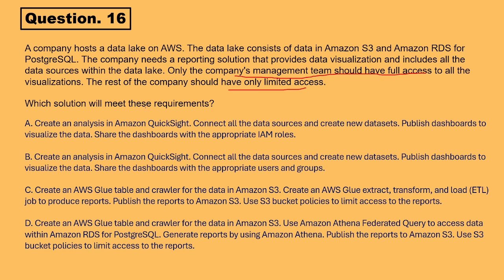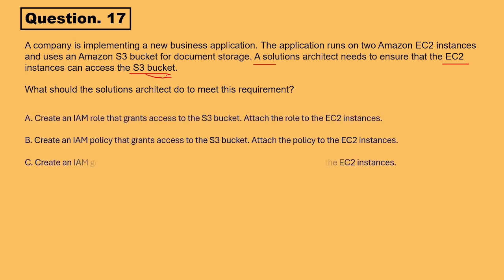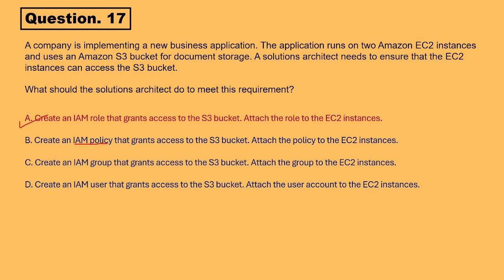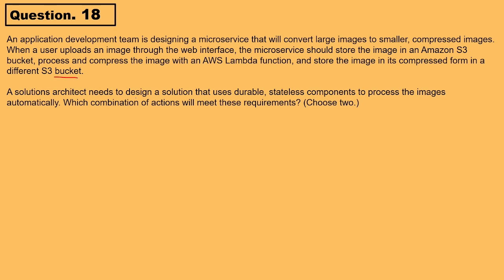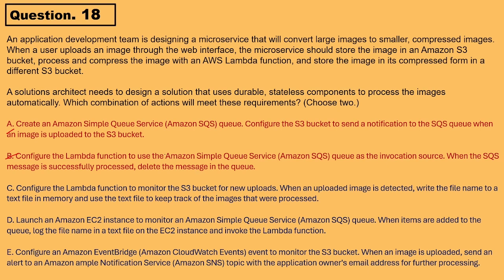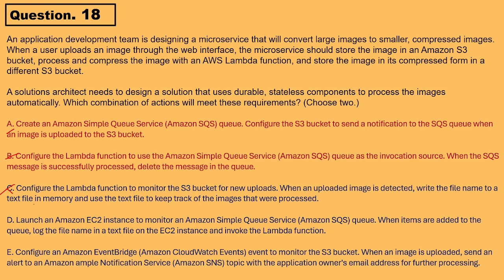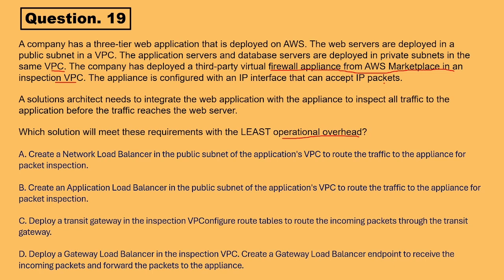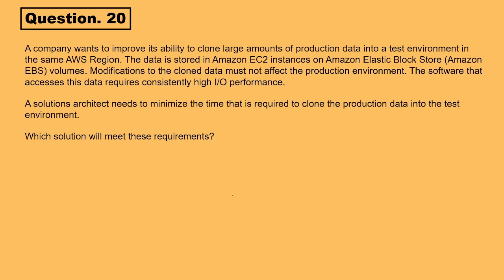AWS Solutions Architect Associate Exam Prep | AWS SAA-C03 | Session 04 | AWS Full Course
You’ll learn how AWS services are used in real-world architecture scenarios, including:

✅ Data lake reporting using Amazon S3, Amazon RDS, and Amazon QuickSight
✅ Secure access between EC2 and S3 using IAM roles
✅ Event-driven architectures with Amazon SQS and AWS Lambda
✅ Image processing microservices using S3 + Lambda + SQS
✅ Network traffic inspection using Gateway Load Balancer
✅ Fast cloning of EBS volumes using EBS snapshots & Fast Snapshot Restore

00:00 Greetings !
00:15 Question 16th
01:51 Question 17th
03:53 Question 18th
06:52 Question 19th
08:41 Question 20th

This session is perfect for:

AWS Solutions Architect Associate aspirants

Beginners preparing for SAA-C03

Anyone looking to understand why one AWS solution is better than another

📘 Exam Level: Associate
📆 Updated for 2026 Exam Questions
🎯 Concept + Exam Strategy Explained

👉 Watch till the end for complete clarity and confidence in the exam.

💬 Comment if you want PDF notes or more practice questions

aws saa c03,
aws saa exam questions,
aws saa practice questions,
aws solutions architect exam 2026,
aws actual exam questions,
aws quicksight,
amazon quicksight tutorial,
aws s3,
amazon s3 data lake,
amazon rds postgresql,
aws iam roles,
ec2 s3 access,
aws lambda,
aws sqs,
event driven architecture aws,
aws gateway load balancer,
aws vpc architecture,
aws ebs snapshot,
ebs fast snapshot restore,
aws glue,
amazon athena,
aws exam preparation,
aws certification full course,
aws cloud architecture,
aws networking concepts,
aws associate level exam